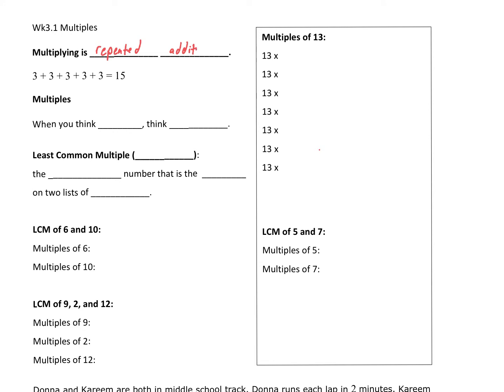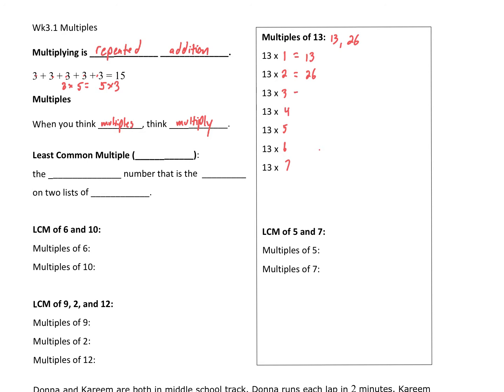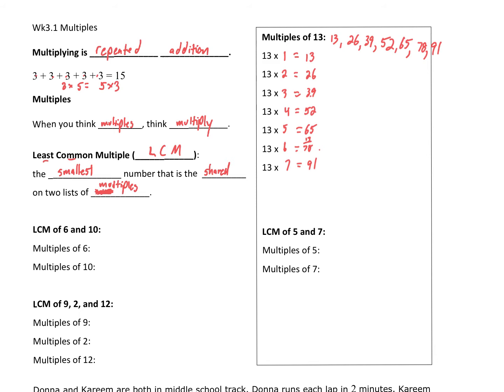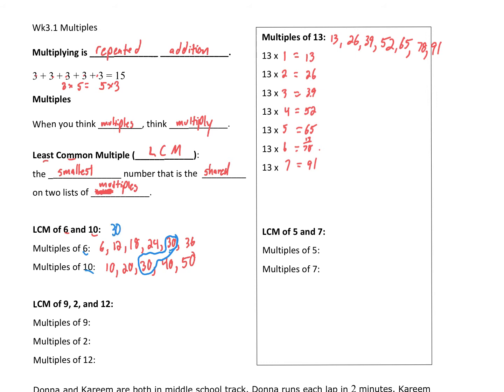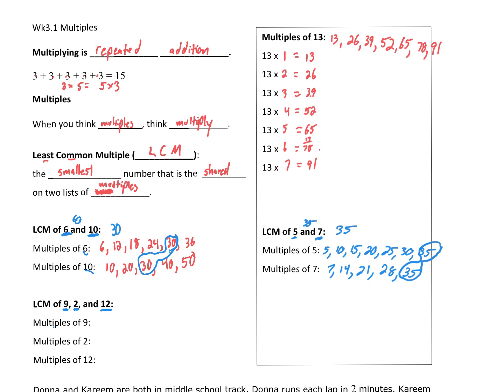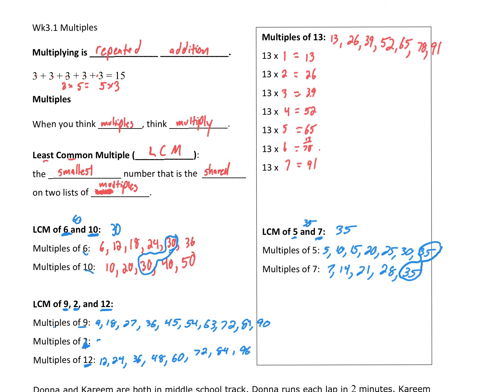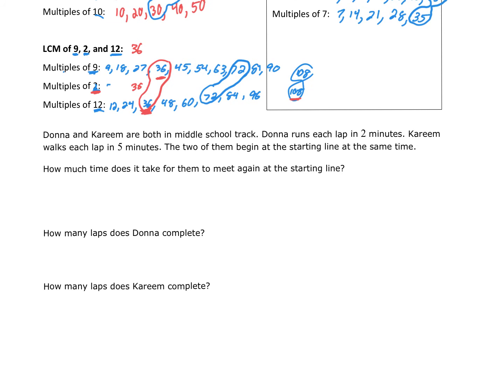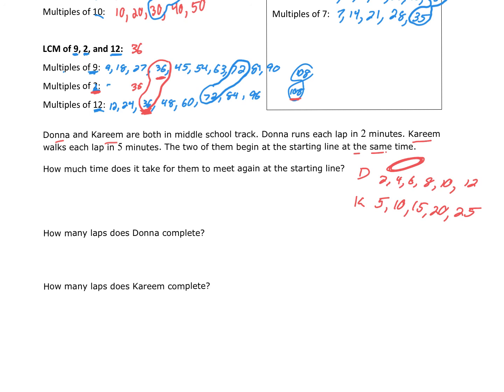Multiples with Mr Clark